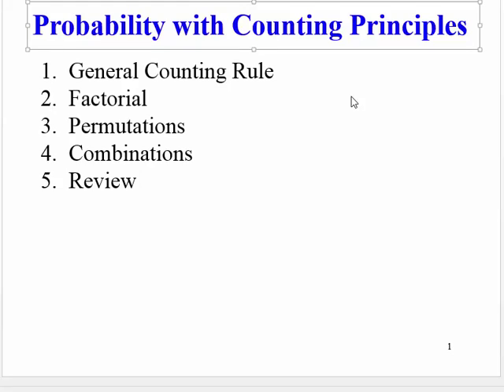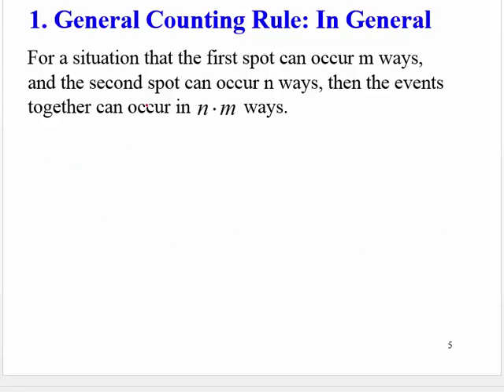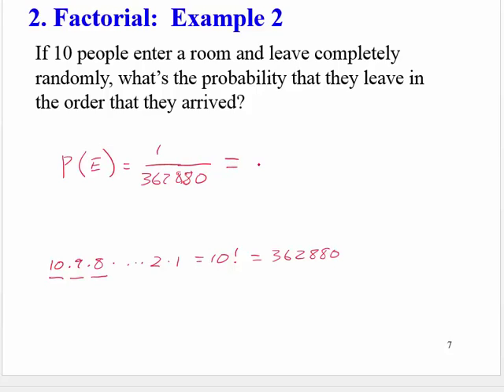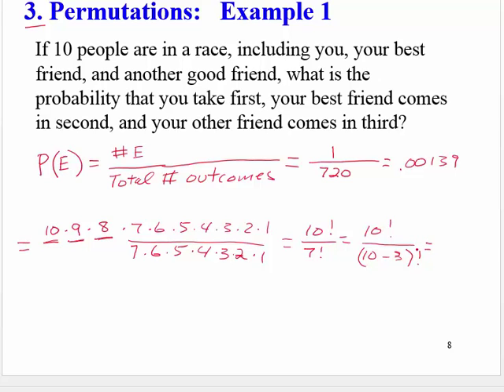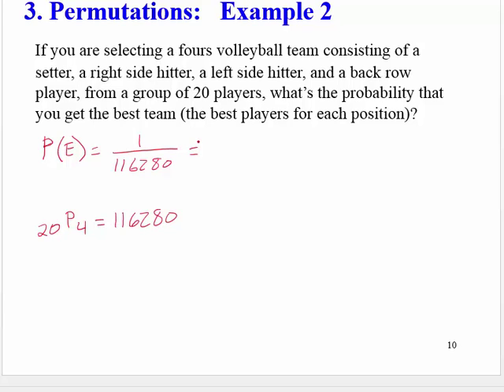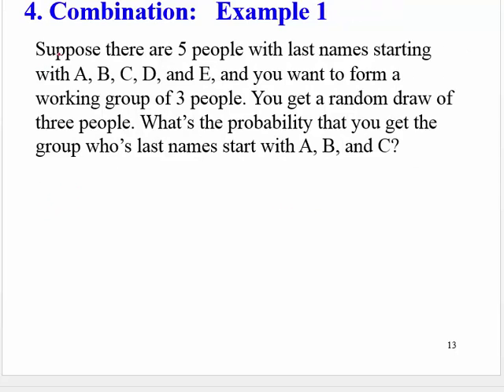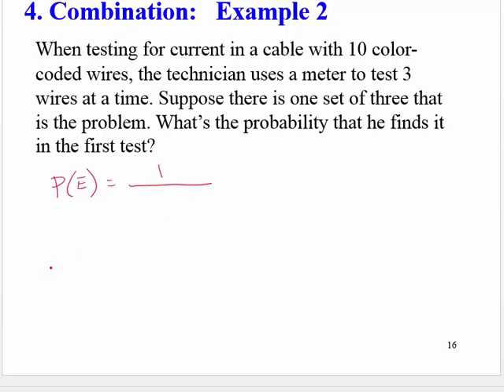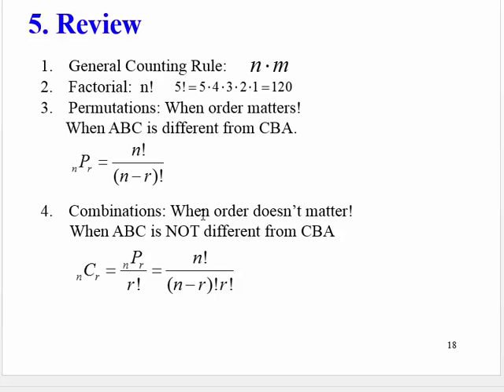Probability with Counting